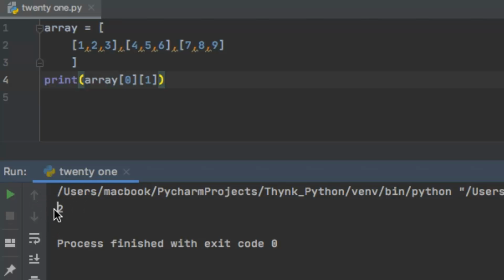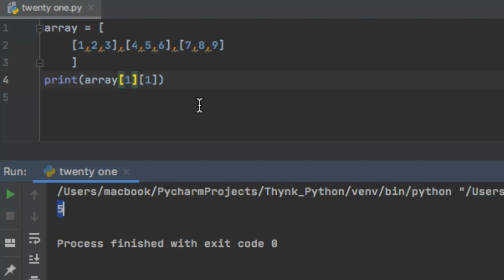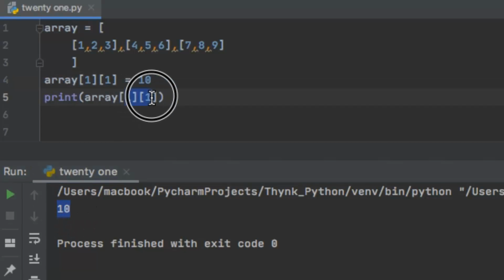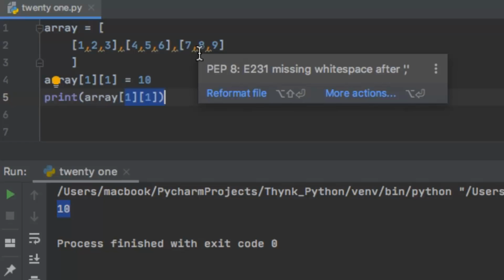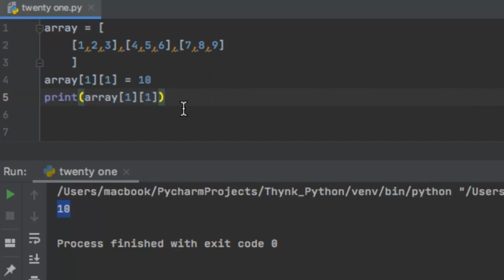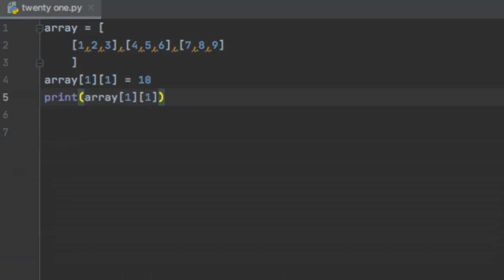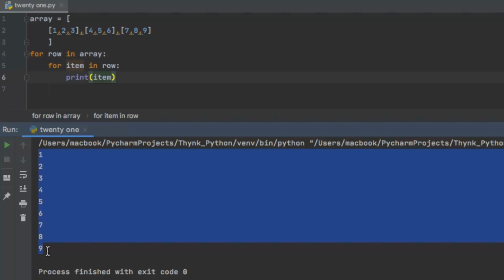Arrays using Lists in Python | Episode-19